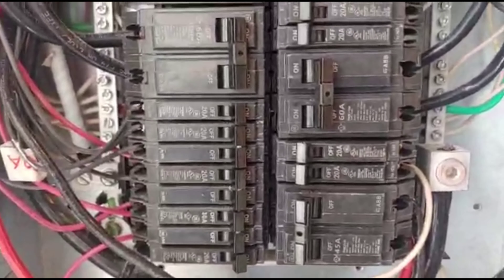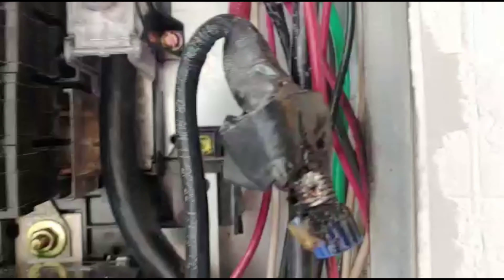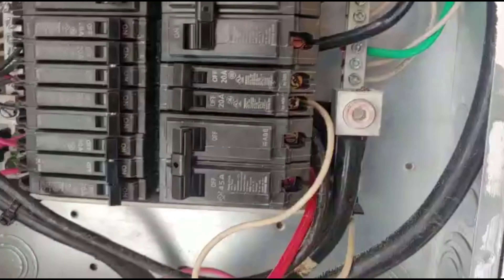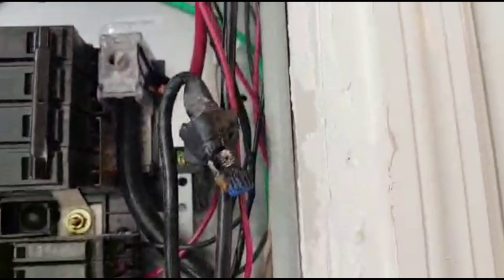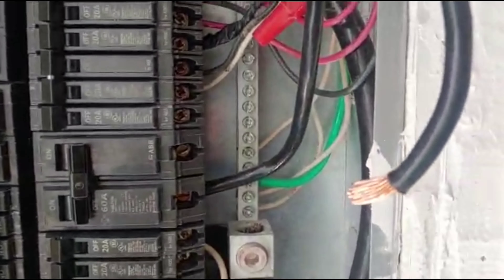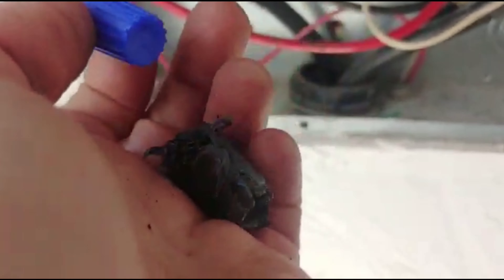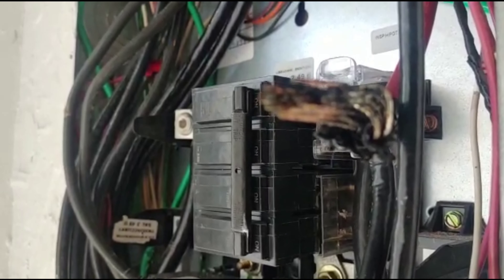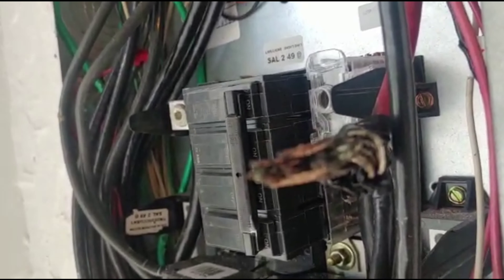Burned Wire In New Electrical Panel With Dangerous Short